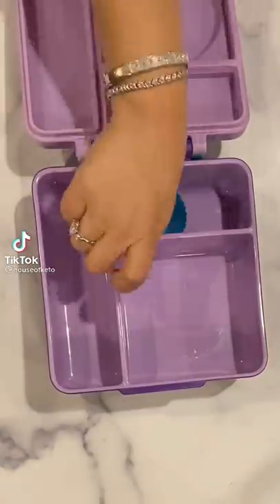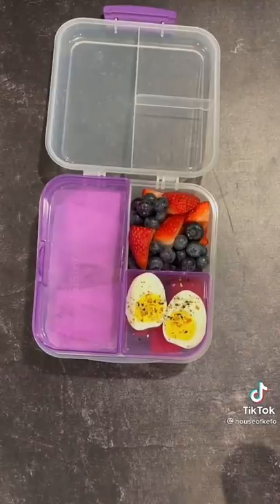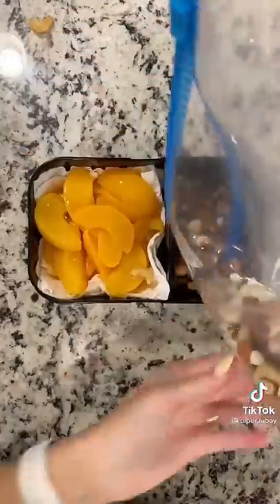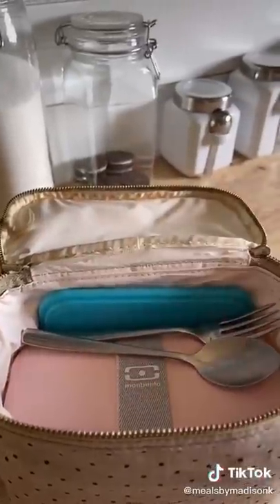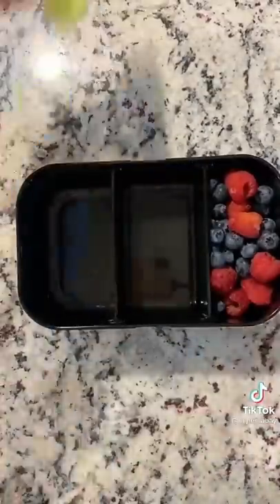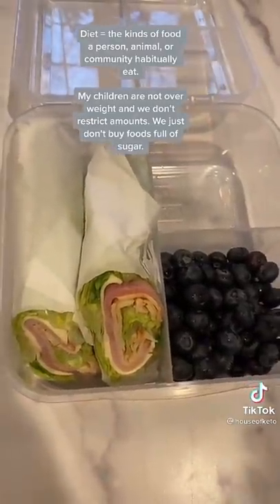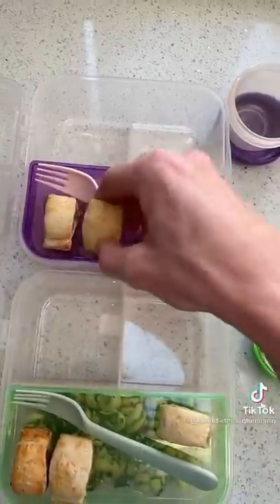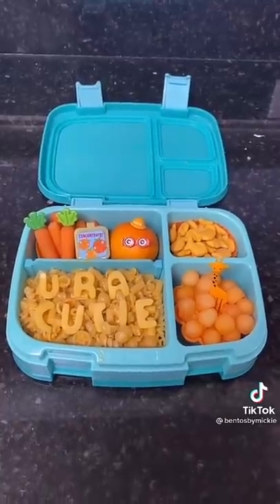✨ making lunch boxes | tiktok compilation ✨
andrea b. tiktok compilation,